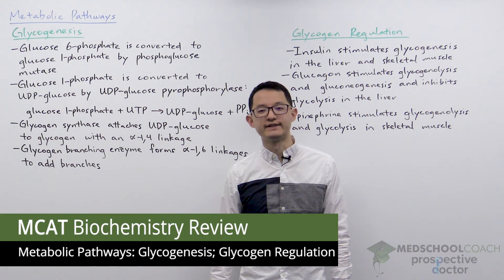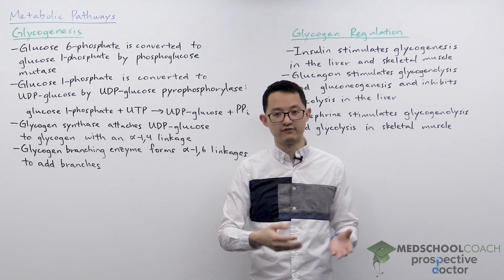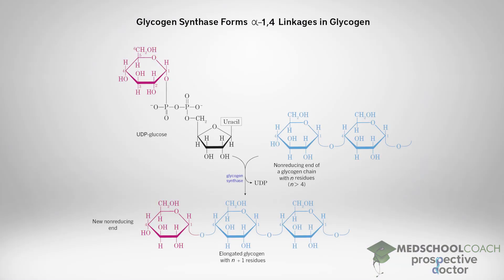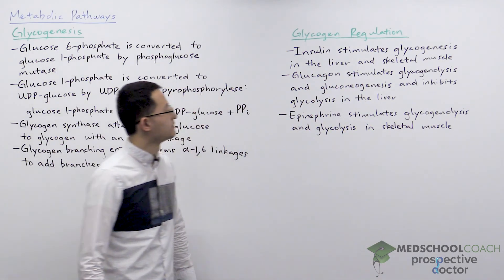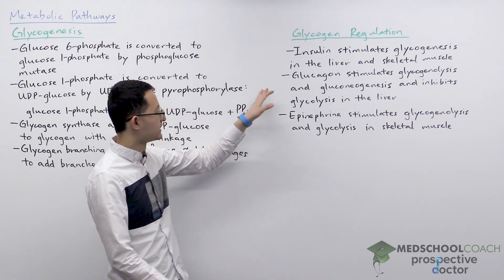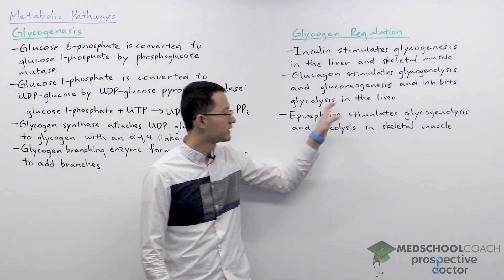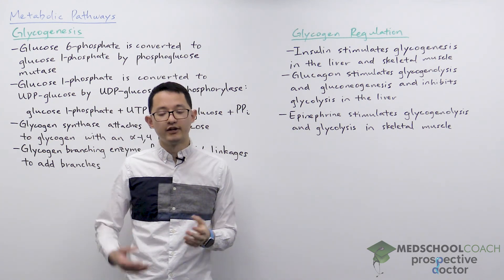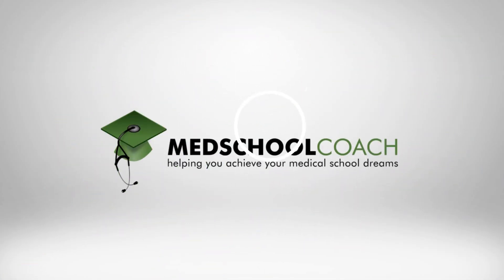Glycogenesis and Glycogen Regulation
Need help preparing for the Bio/Bio Chemistry section of the MCAT? MedSchoolCoach expert, Ken Tao, will teach everything you need to know about Glycogenesis and Glycogen Regulation of Metabolic Pathways which is a key component of the biochemistry section of the MCAT. Watch this video to get all the MCAT study tips you need to do well on this section of the exam!

Glycogen is a polymer of glucose that can be readily synthesized and broken down to release glucose for ATP production. Together these processes comprise glycogen metabolism. Recall that the process of breaking down glycogen is termed glycogenolysis. However, the process of synthesized glucose is known as glycogenesis. An easy way to differentiate the two is by the suffix ‘-lysis’, which means to dissolve or break apart, and ‘-genesis’, which means to create or develop.

Like glycogenolysis, glycogenesis involves several steps. First, glucose 6-phosphate is converted to glucose 1-phosphate by the enzyme phosphoglucose mutase. This same enzyme converts glucose 1-phosphate to glucose 6-phosphate in glycogenolysis. Next, glucose 1-phosphate reacts with UTP to produce UDP glucose and pyrophosphate.

The pyrophosphate formed from this reaction is further broken down into two separate phosphate molecules to release even more energy. This reaction is catalyzed by UDP glucose pyrophosphorylase.

Lastly, the glycogen branching enzyme will take chains of glucose monomers and form α-1,6 linkages to add more branches to glycogen.

Glycogen Regulation

Recall that glycogen is primarily stored in the liver and skeletal muscle. However, how glycogen is regulated differs between the two. Insulin stimulates glycogenesis in both the liver and skeletal muscle. Recall that insulin is released in response to high blood glucose concentrations, and it stimulates cells to increase glucose uptake. In this way, there are plentiful amounts of glucose in the liver and skeletal muscle cells that can be used to create glycogen.

In the liver, glucagon will stimulate glycogenolysis and gluconeogenesis, but it will also inhibit glycolysis. Glycogenolysis and gluconeogenesis will produce glucose; however, by inhibiting glycolysis, the hepatocytes in the liver are prevented from using the glucose that is produced. In this way, since the liver is the primary reservoir of glucose in the body, the glucose produced in response to glucagon is released into the bloodstream for other tissues to use.

Skeletal muscle cells, on the other hand, use the glucose they produce for themselves. First, instead of responding to glucagon, they respond to epinephrine. Recall that epinephrine is released with the fight or flight response in the nervous system. Epinephrine will stimulate glycogenolysis and glycolysis in skeletal muscle. In this way, the glycogen stored in skeletal muscles is for their use.

MEDSCHOOLCOACH